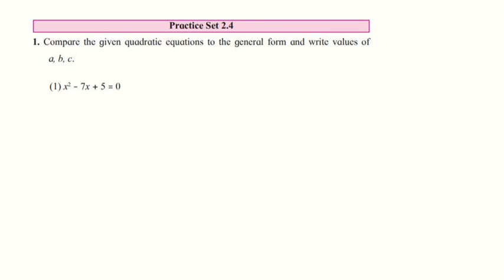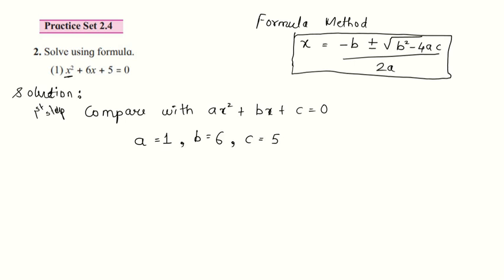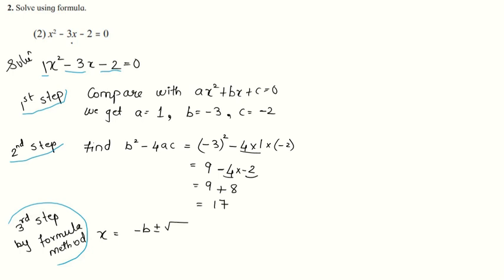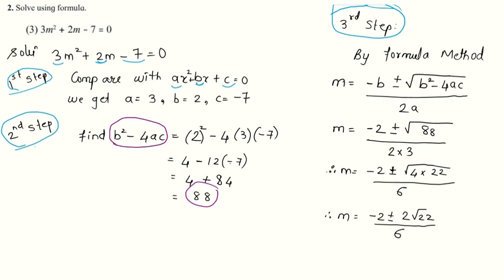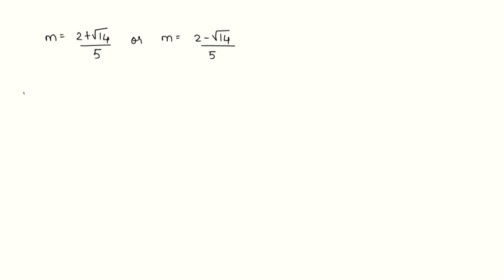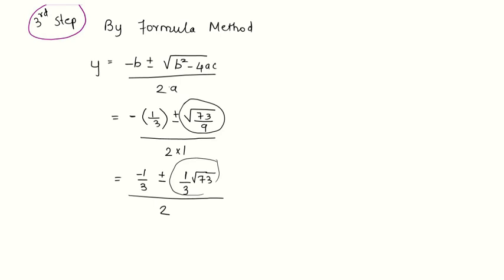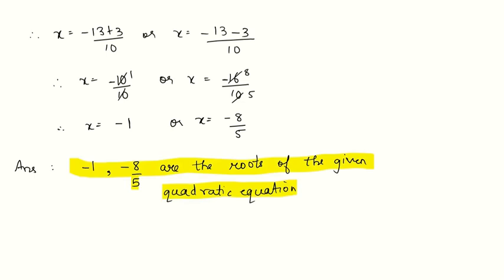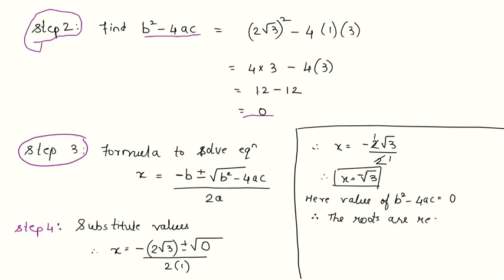Practice set 2.4, Quadratic Equations. Algebra. Class 10. SSC board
In this video, I have solved and explained all questions for practice set 2.4 for class 10th SSC board text book. Lesson no:  02. Quadratic equations